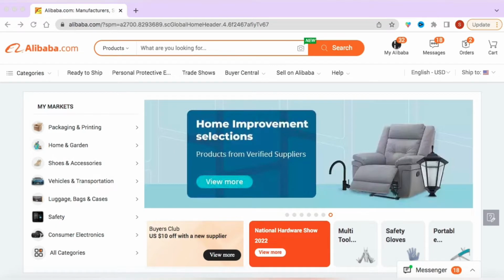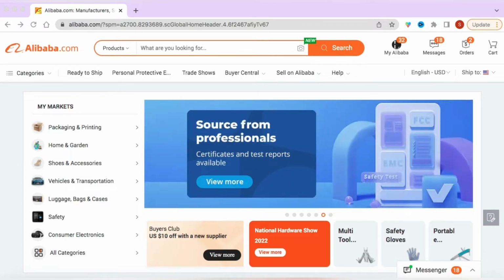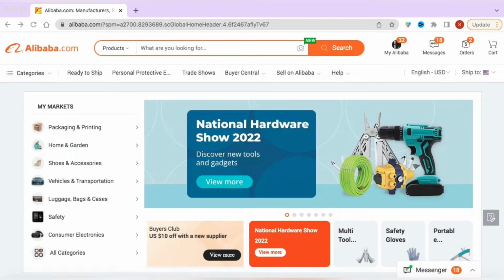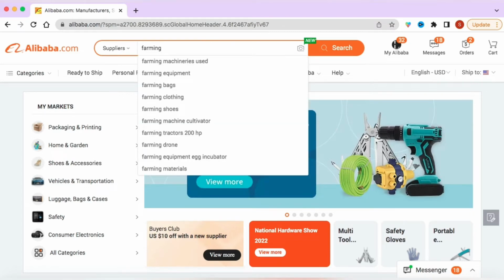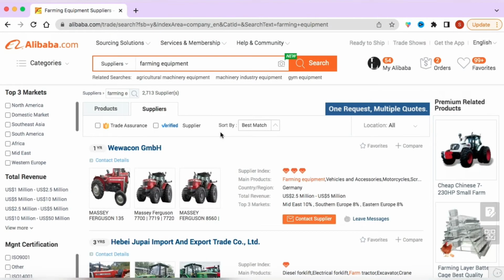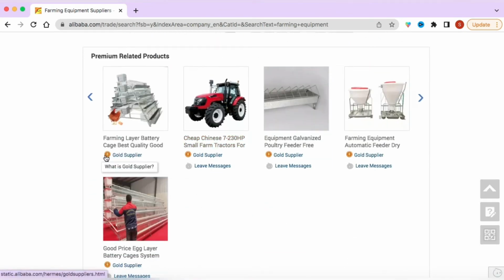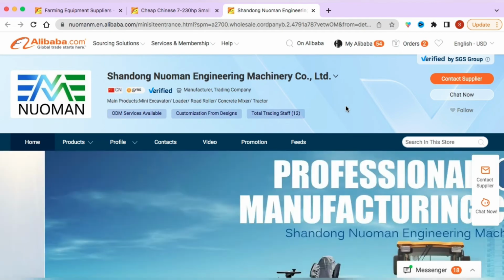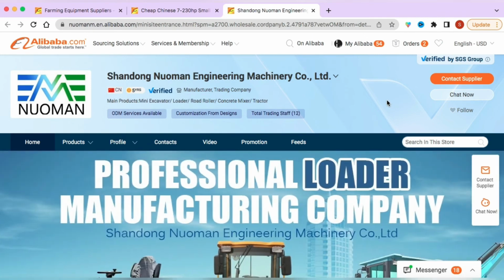How To Identify Suppliers On Alibaba.com. Part 1 The Gold Supplier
📍Hey Guys, Welcome to UDCYD (You decide)
In this short video I’ll show you how to find a Gold Supplier on Alibaba.com